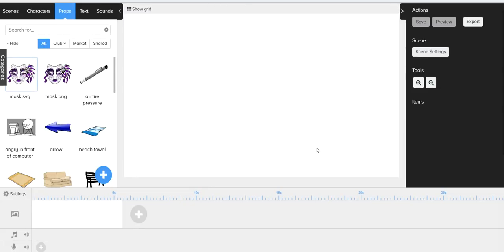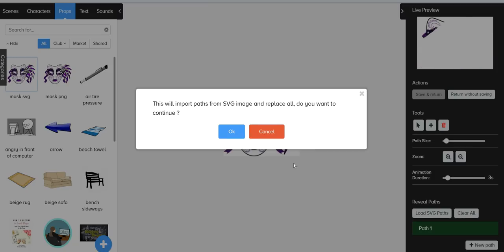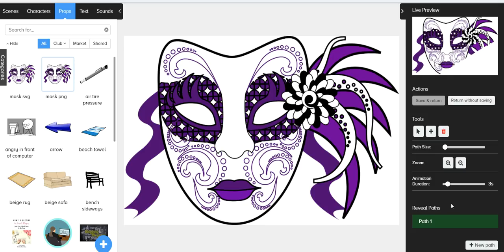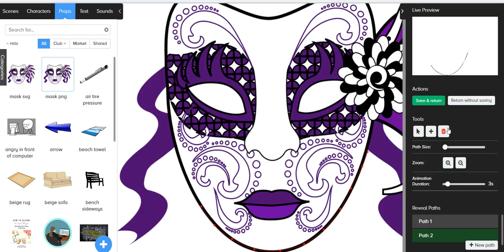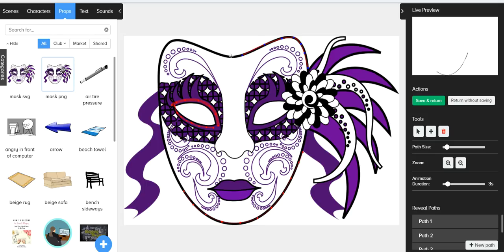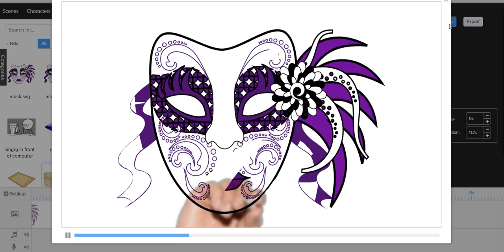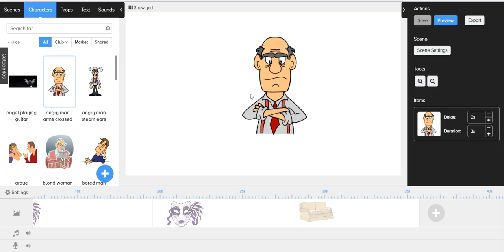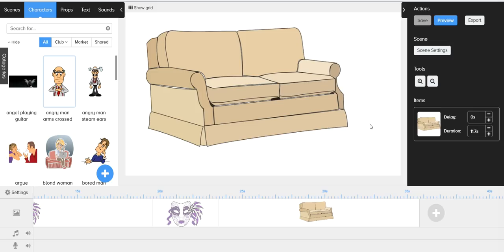Doodly Draw Path Tutorial SVG VS PNG - How to Create Draw Paths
A quick tutorial for Doodly users.
How to draw paths for png and jpg images vs svg files.